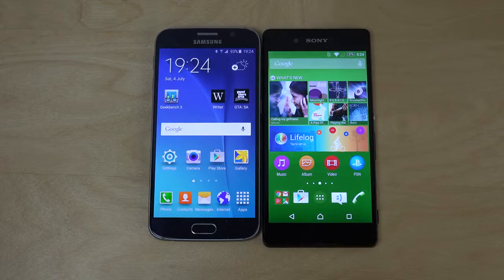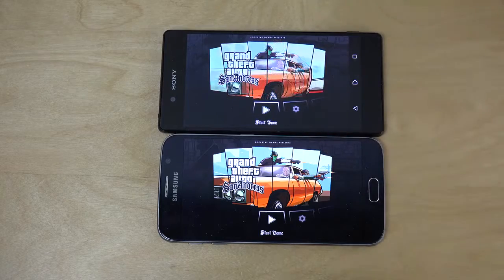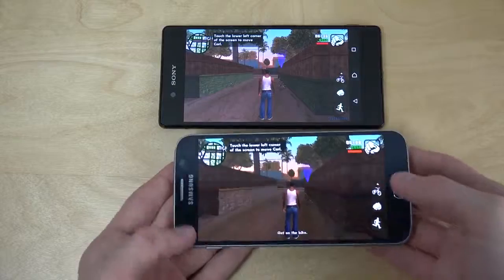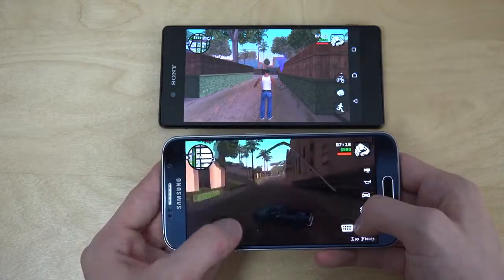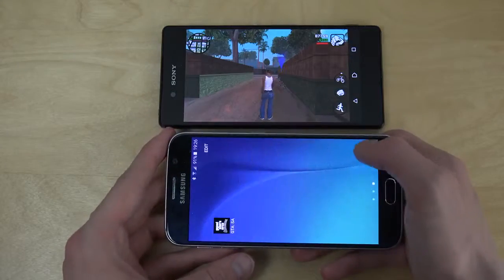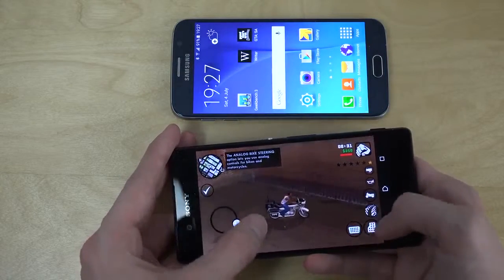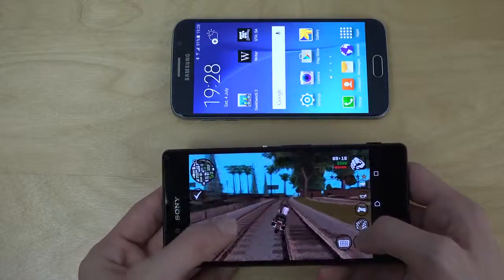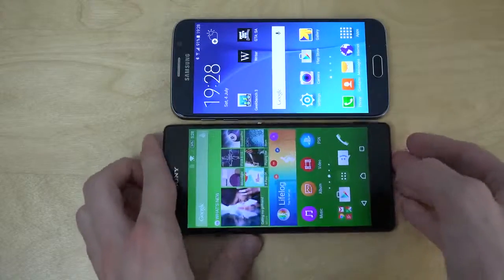GTA San Andreas Sony Xperia Z3+ vs Samsung Galaxy S6 Gameplay Review! 4K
IPHONE 6
IPHONE 6 PLUS
IPHONE 5
IPHONE 5 S
LG G4
LG G3
LG G2
SAMSUNG S3
SAMSUNG S4
SAMSUNG S5
SAMSUNG S6
GENERAL MOBILE DISCOVERY ELITE
GENERAL MOBILE DISCOVERY
GENERAL MOBILE AIR
GENERAL MOBILE 2
GENERAL MOBILE 2 PLUS